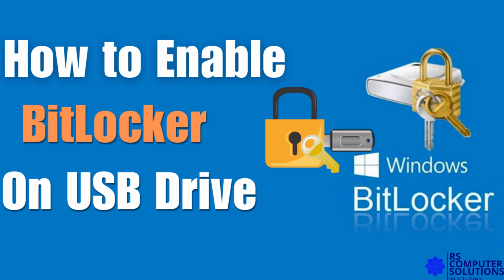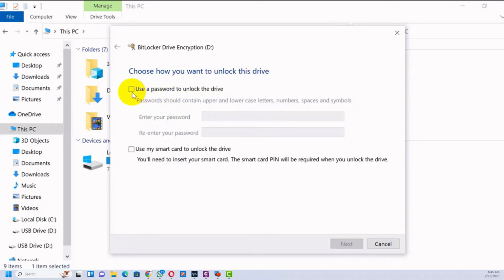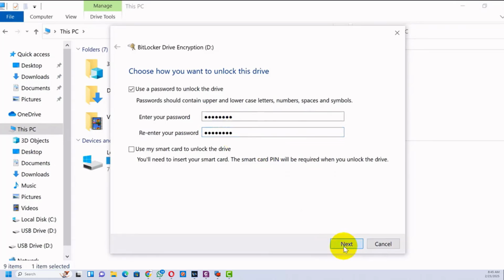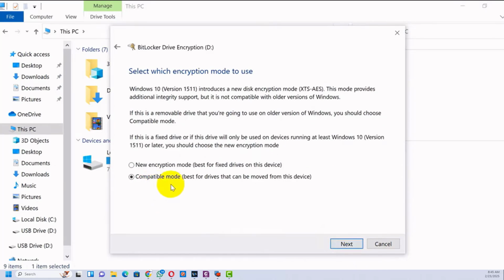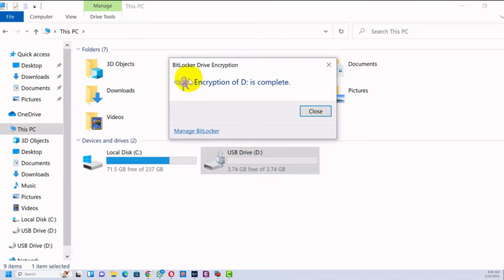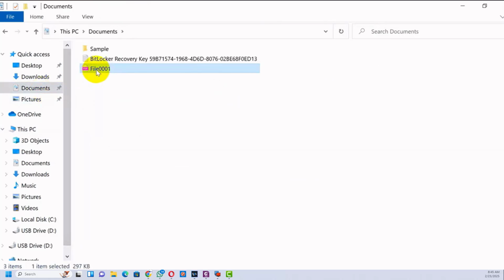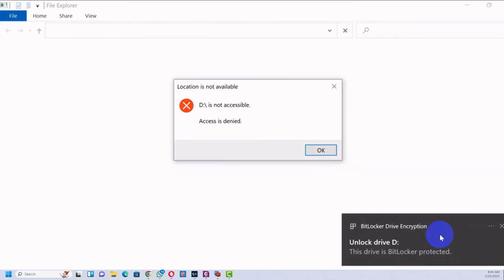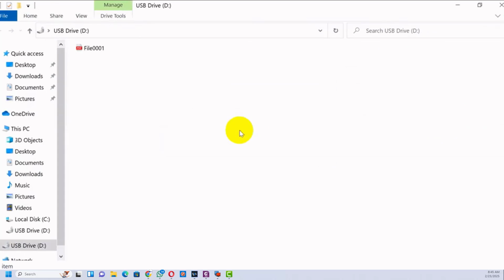How to Enable BitLocker on USB Drive in Windows 10 and 11 Computer.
How to Encrypt USB Drive with BitLocker in Windows PC.
Description:- In this video demonstration you will learn, how to Enable BitLocker on USB Drive in Windows 10 and 11 Computers.